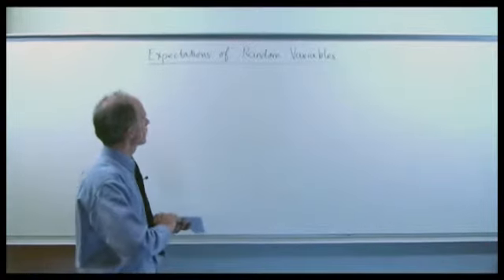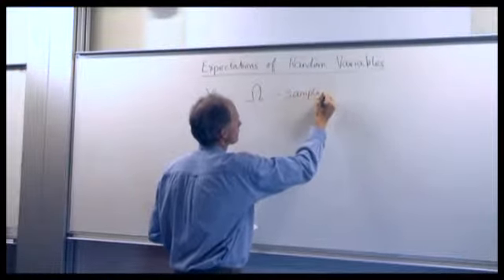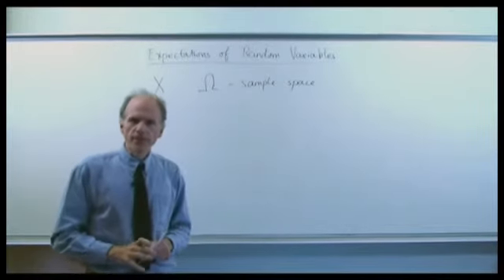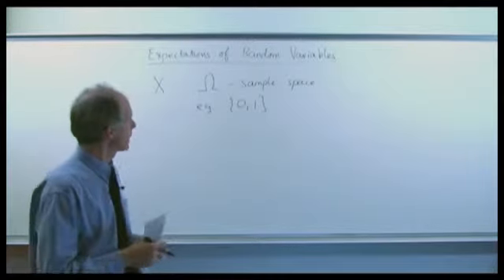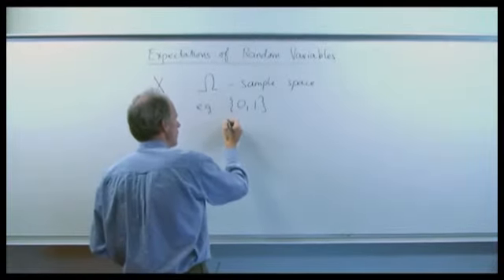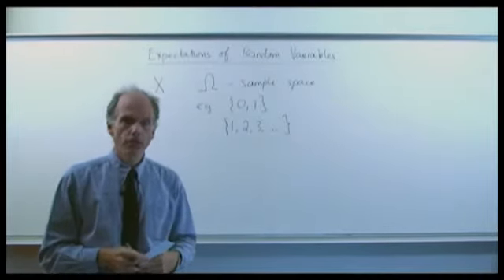The Expected Values of Random Variables - The Maths Faculty